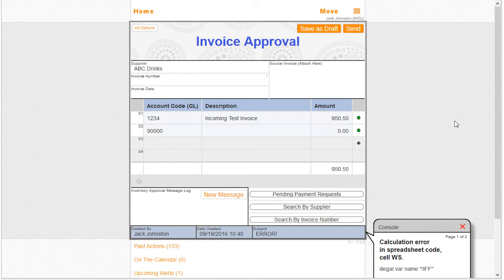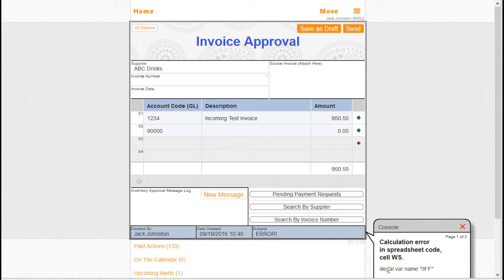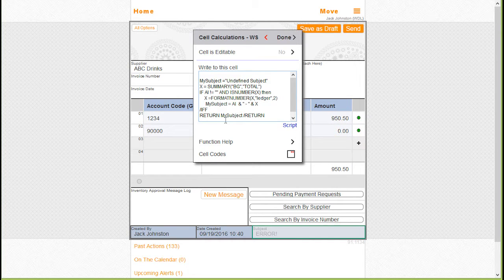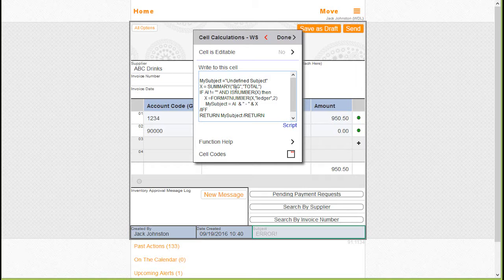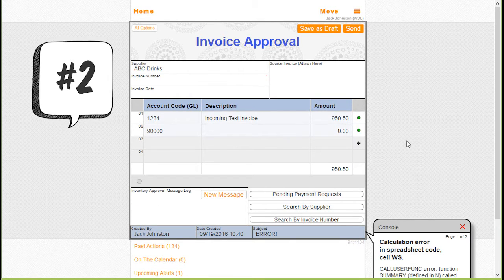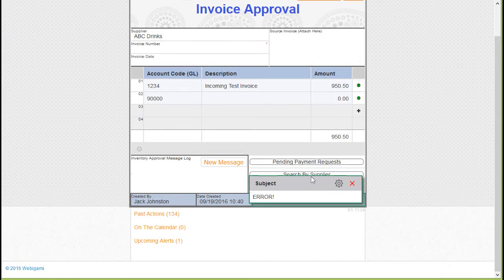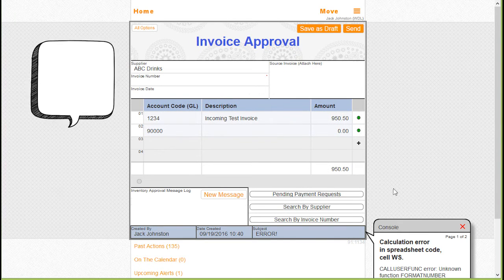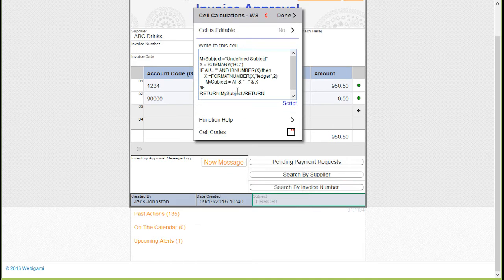3 Common Webigami Calculation Errors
Is your Webigami calculation not running? Discover the 3 most common Webigami calculation errors. Bob Bricks describes the most common types of errors one might make when programming a calculation.